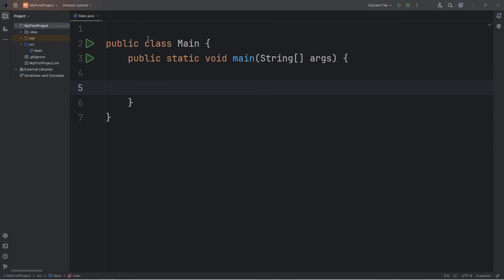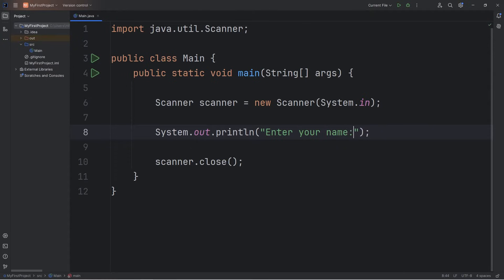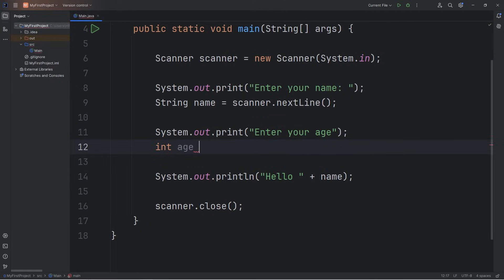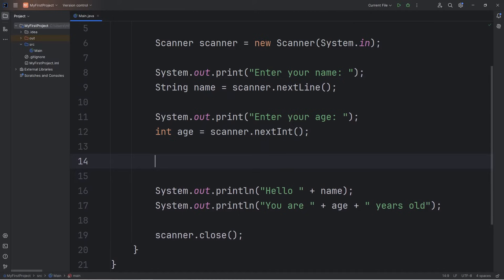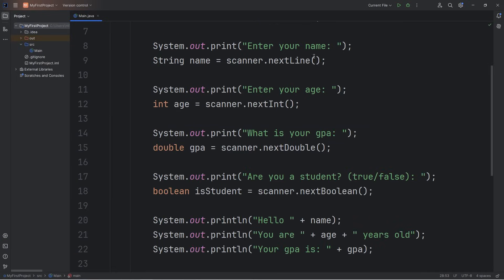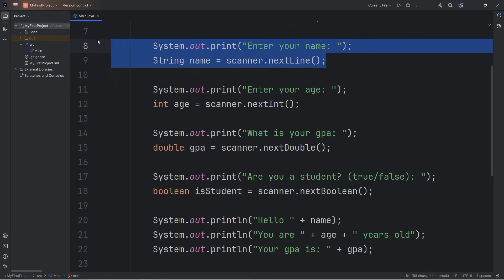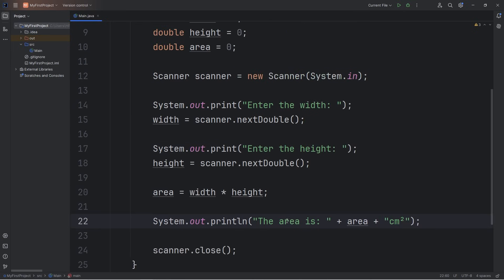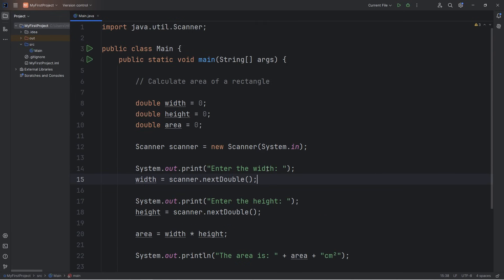User input in Java is easy! ⌨️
import java.util.Scanner;

       System.out.println("Enter your name: ");
       String name = scanner.nextLine();

       System.out.println("Enter your age: ");
       int age = scanner.nextInt();

       System.out.println("What is your gpa: ");
       double gpa = scanner.nextDouble();

       System.out.println("Are you a student? (true/false): ");
       boolean isStudent = scanner.nextBoolean();

       System.out.println("Hello " + name);
       System.out.println("You are " + age + " years old");
       System.out.println("Your gpa is: " + gpa);

       if(isStudent){
           System.out.println("You are enrolled in classes");
       else{
           System.out.println("You are NOT enrolled in classes");